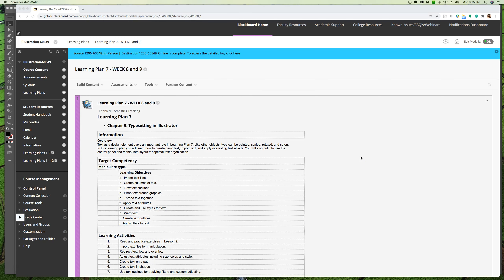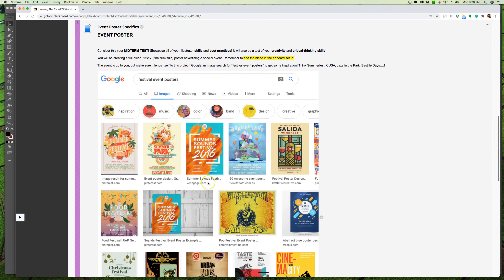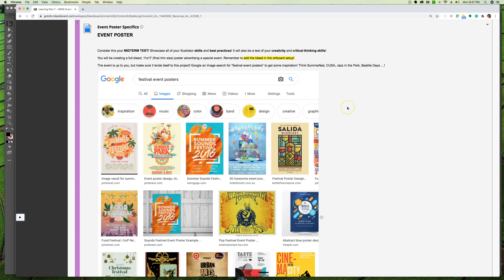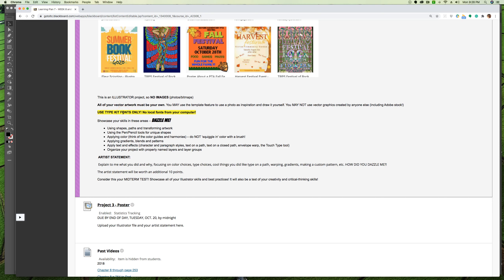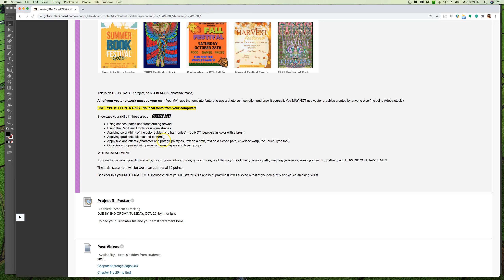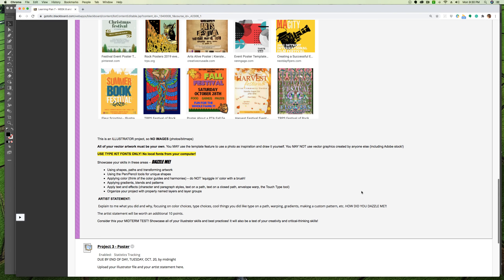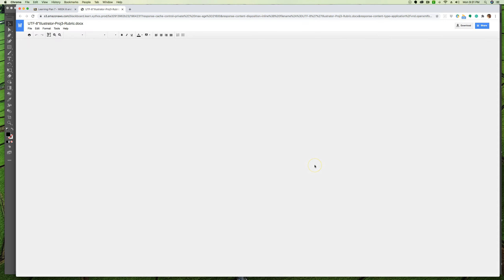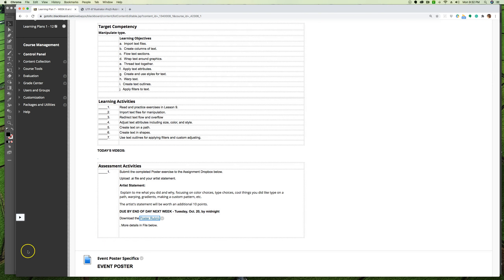Homework - Midterm Project explained